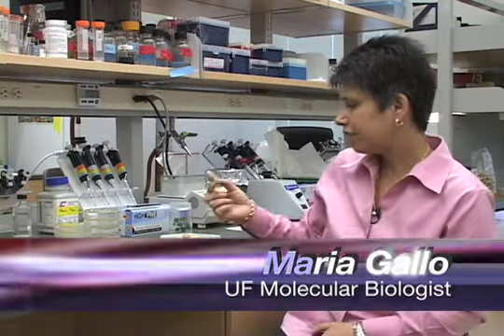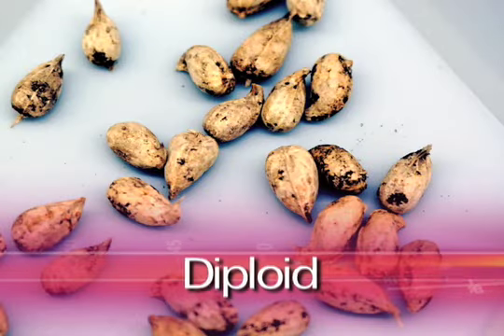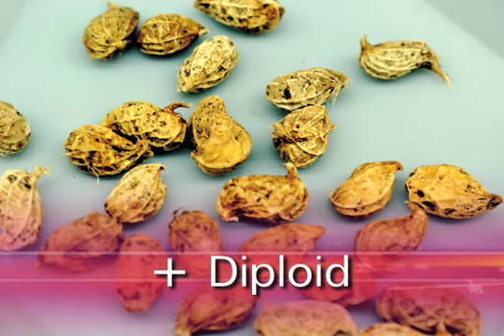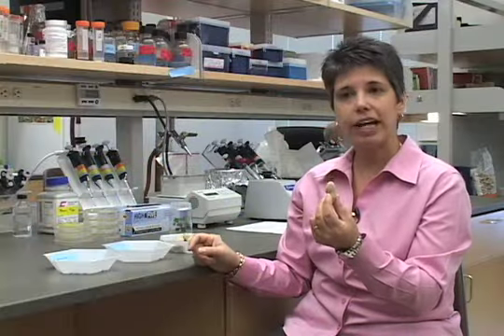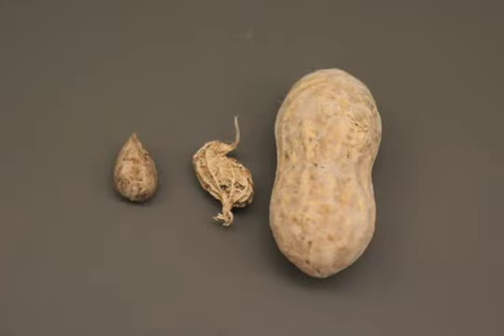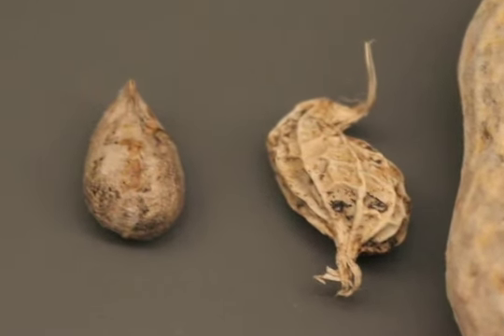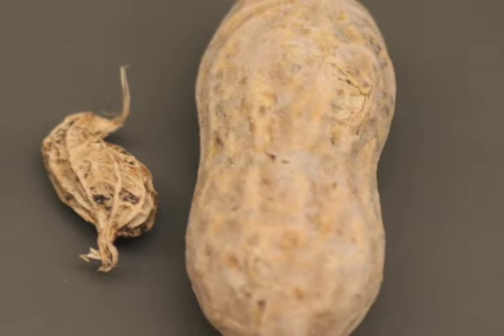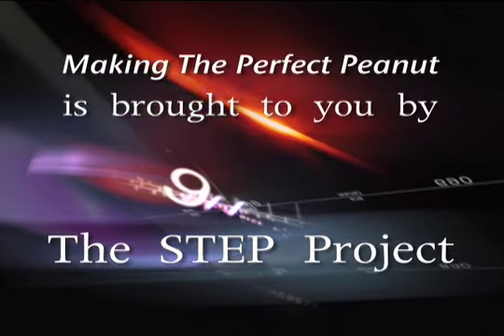Making The Perfect Peanut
A UF Researcher discusses making a non-allergenic peanut